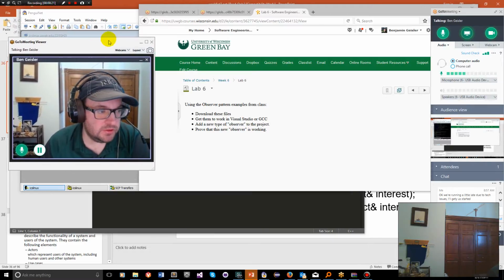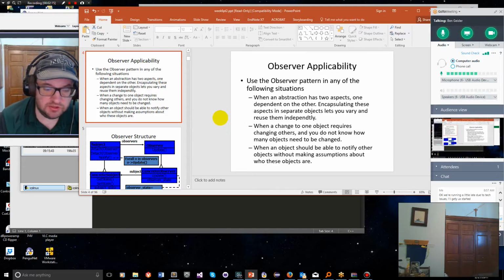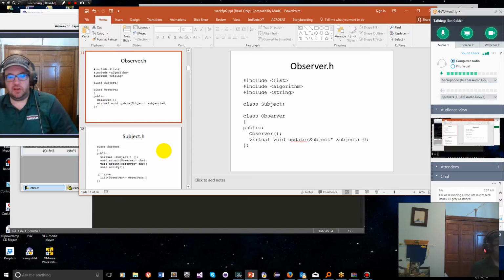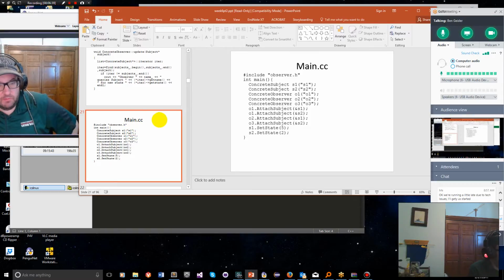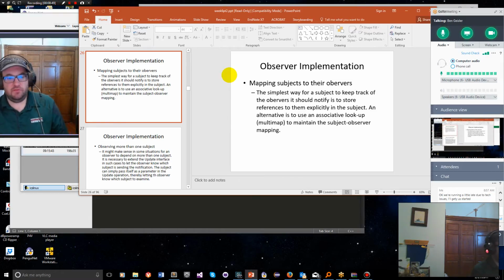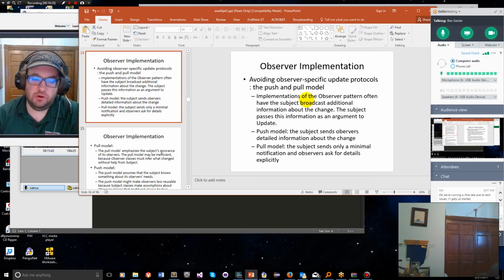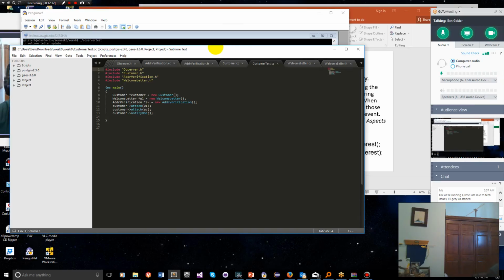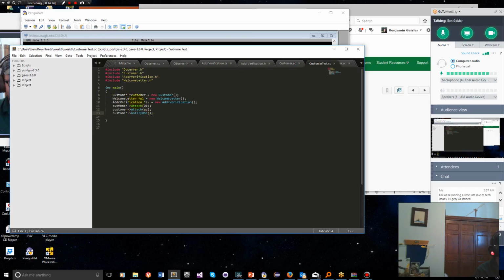CS372 Lecture and Lab: Observer Pattern (2-27-17)